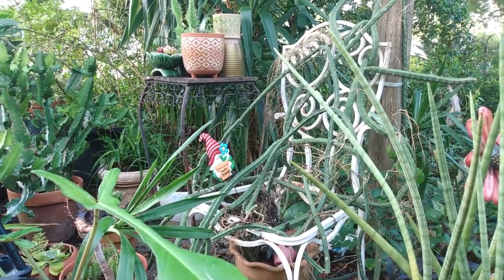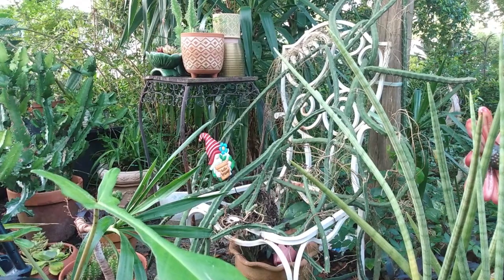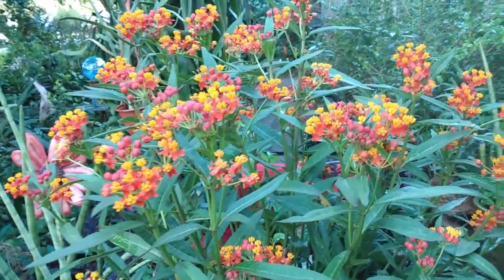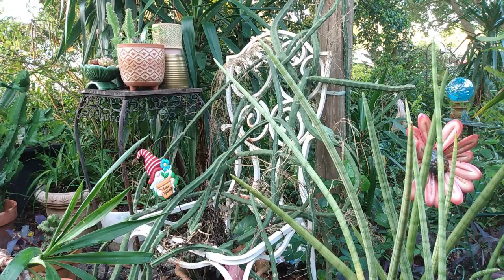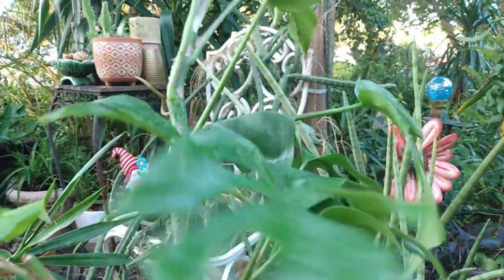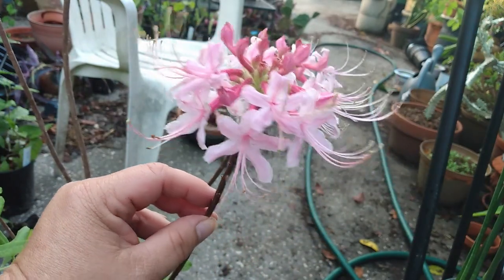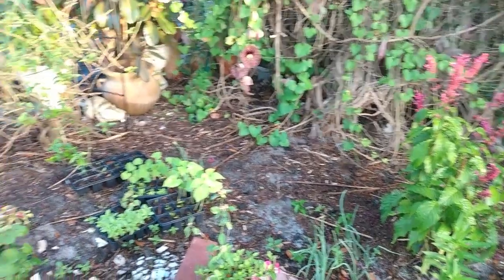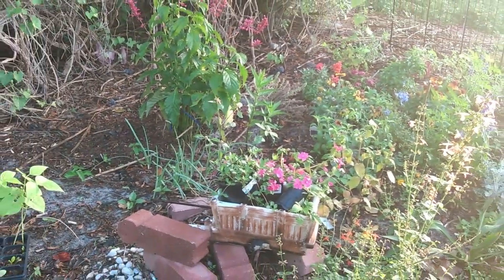Plant Haul, Deland Wildflower Festival Zone 9B